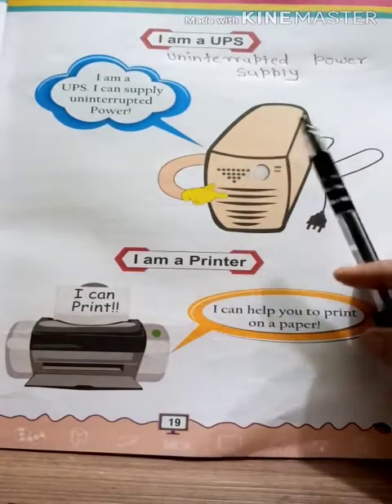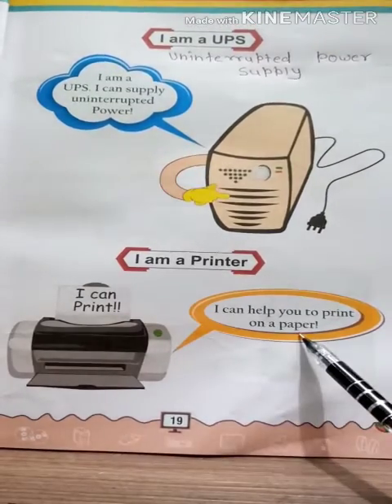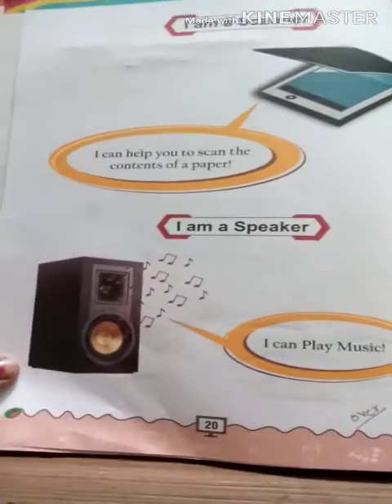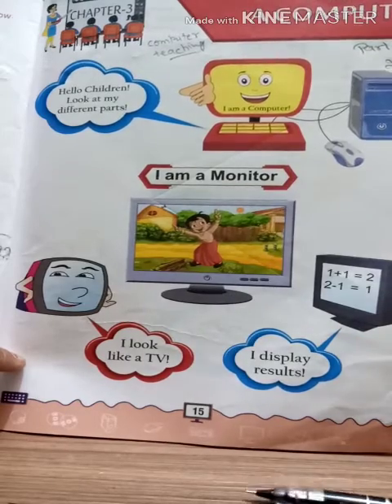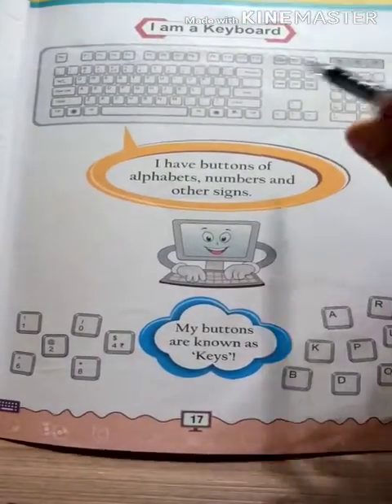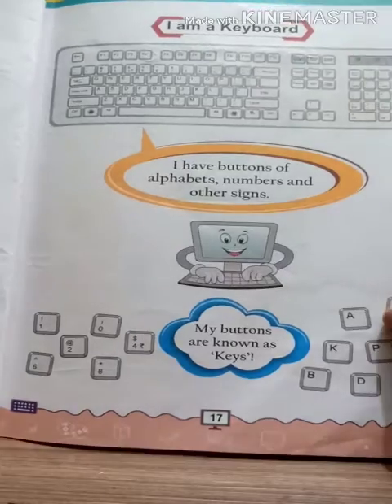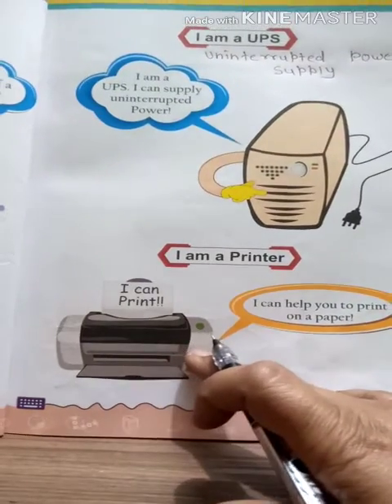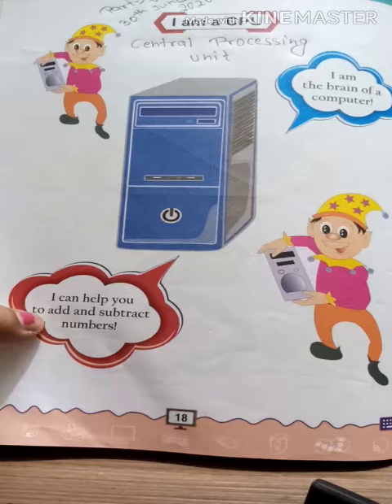CLASS - 1. COMP. CH:-3. (Part - 6).